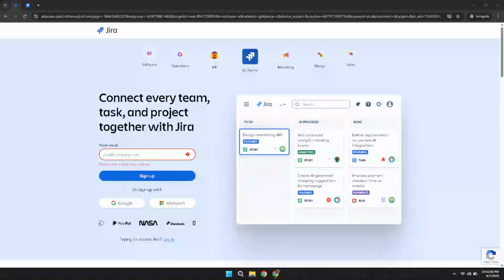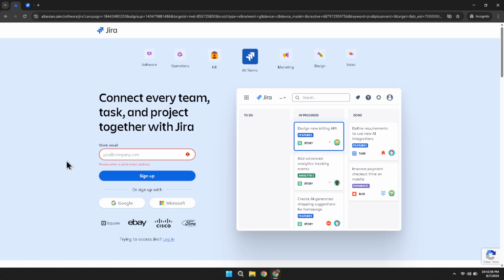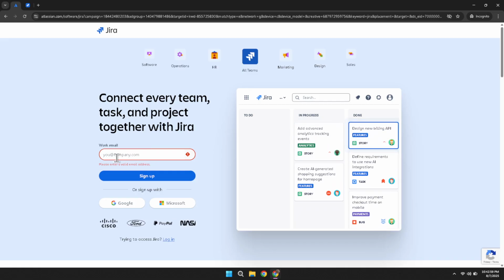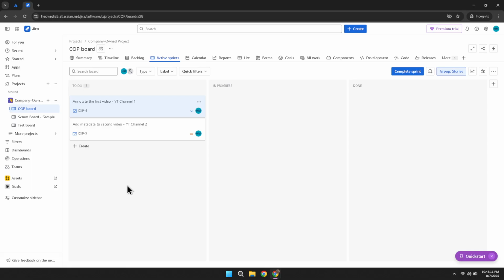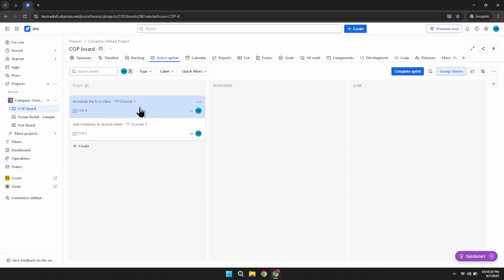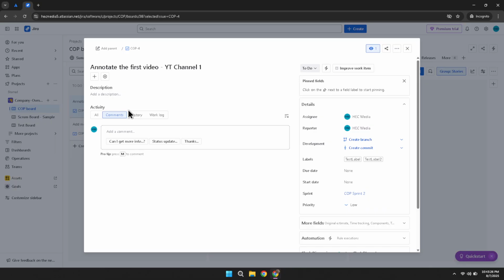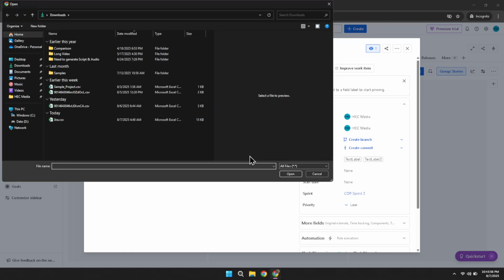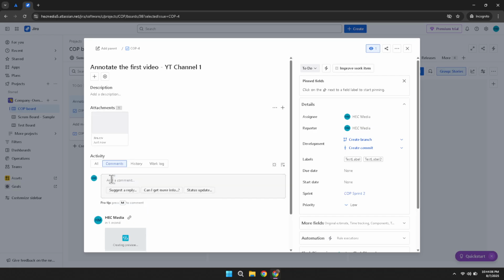How To Add Attachment In Jira [2025 Guide]